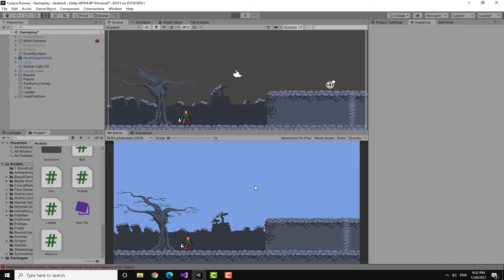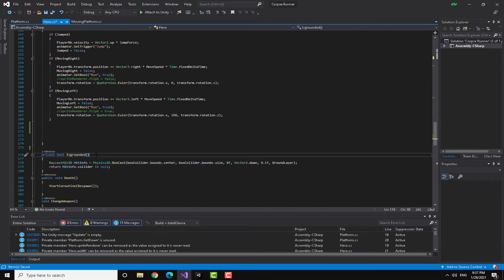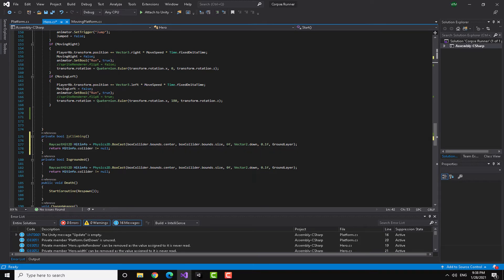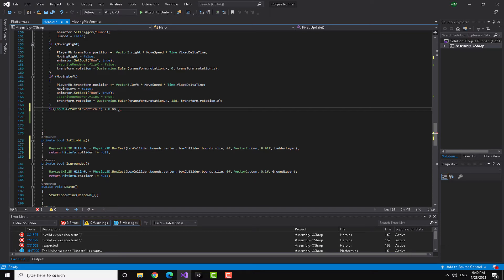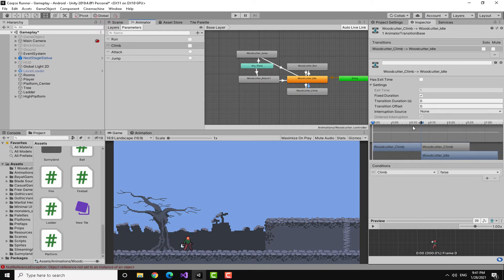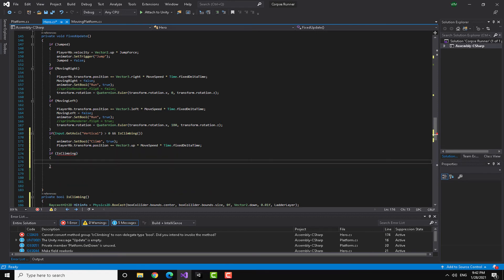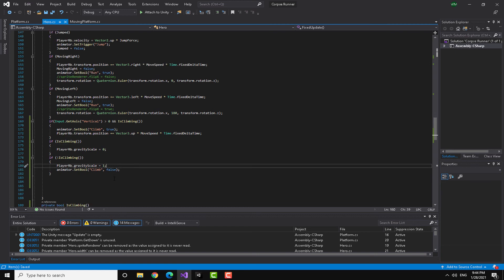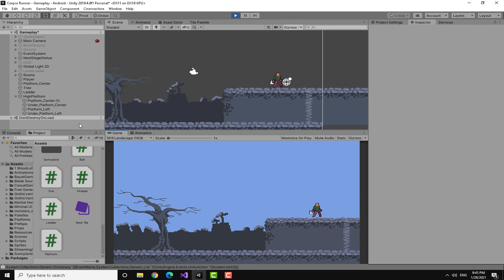How to make a ladder in unity (Unity platformer tutorial)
In this tutorial i am going to show you how to make a ladder and use with oneway platforms in unity , if you liked the video and found it informative then hit the like and subscribe button for more videos , cheers ❤️

Thanks to those awesome creators for the free assets